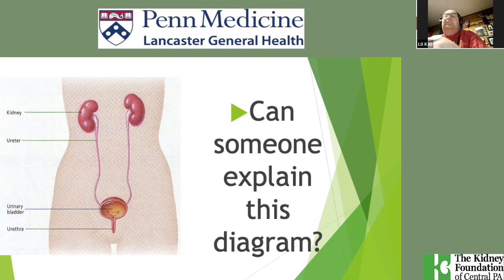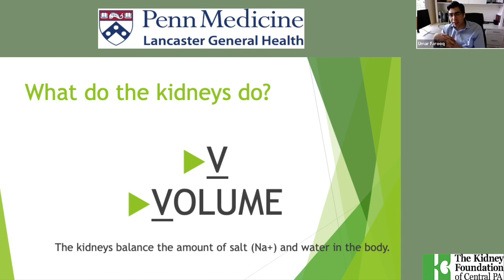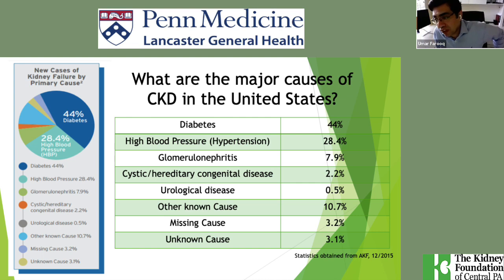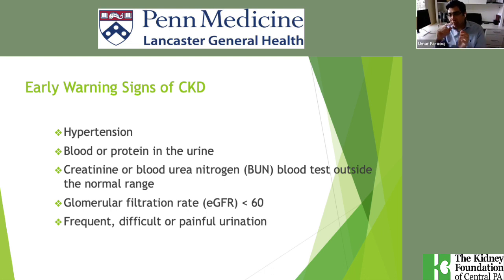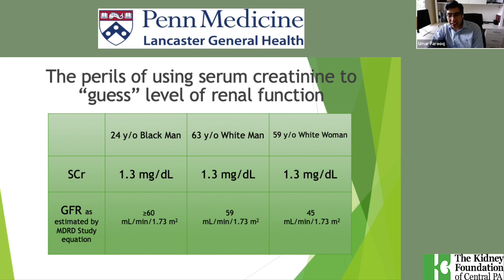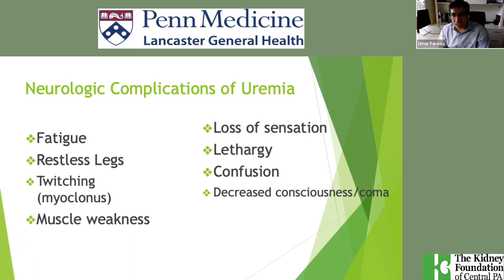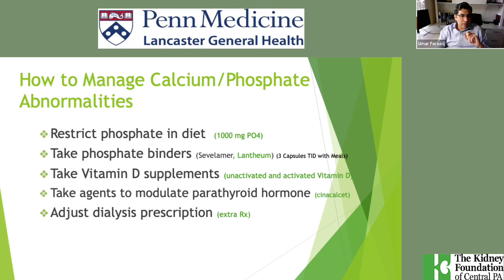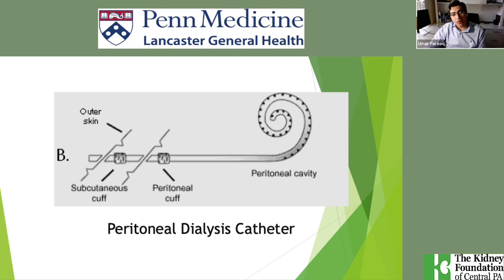Converted PFPP ch 2 CKD 101 Farooq